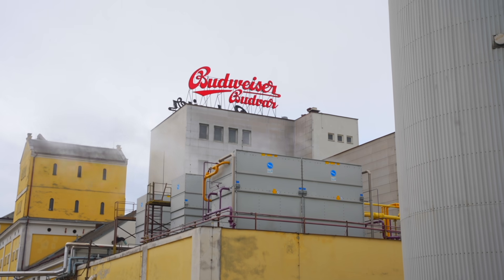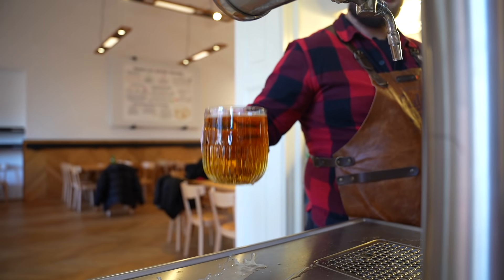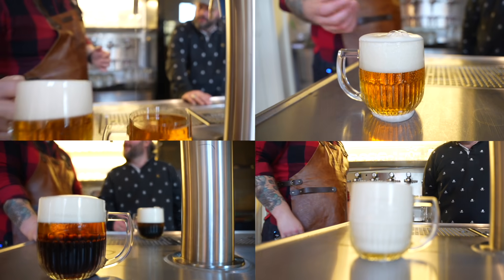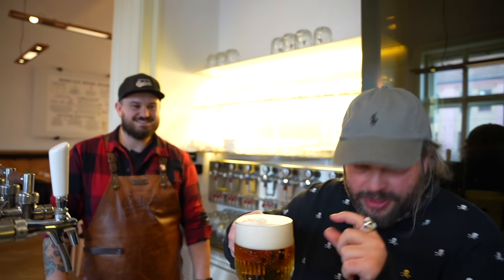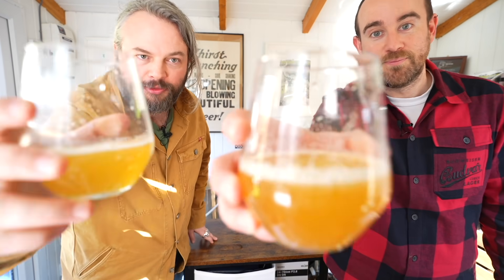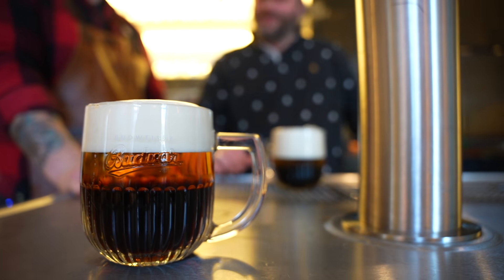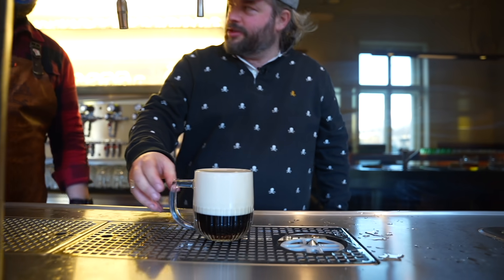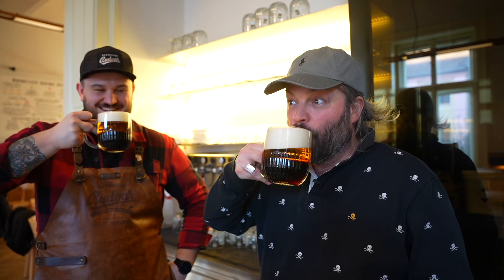You're pouring your beer wrong! | The Craft Beer Channel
This week we're back at Budvar in the Czech Republic to learn how the Czechs pour beer, and why we should all be doing it the same way. Join Brad and Radim for a lager pouring masterclass including the Hladlinka, Snyt and Mliko!